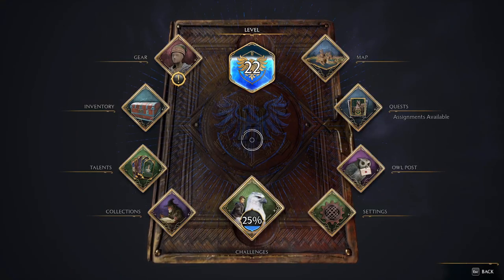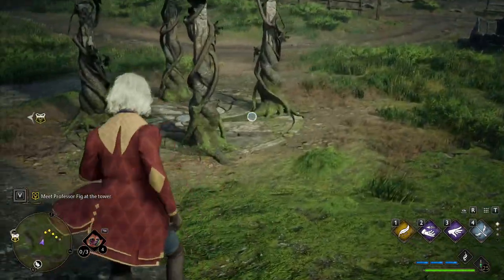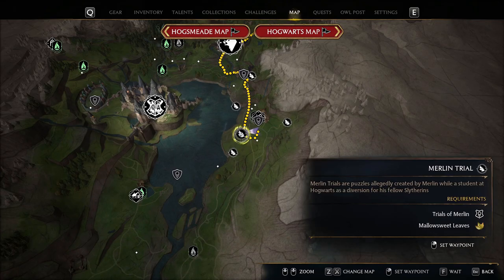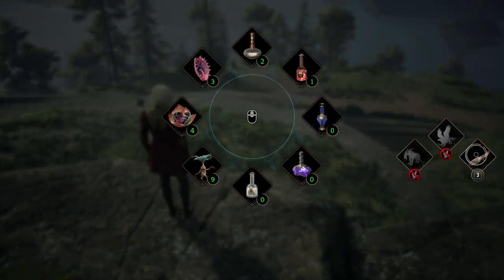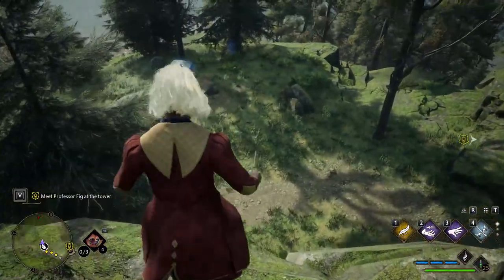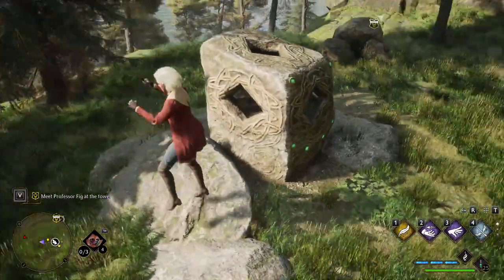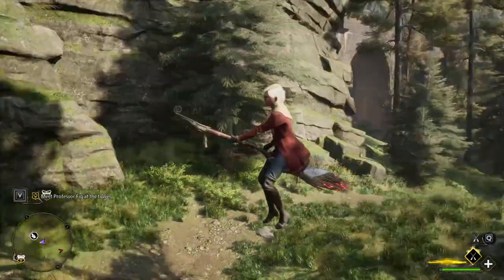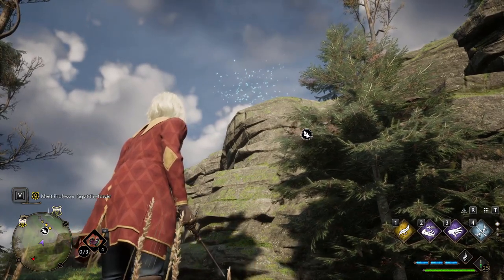Merlin Trial South West of Aranshire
- Case: Coolman Robin II
- Case Fans: 6 IDCooling ZF12025 aRGB pink
- Motherboard: MSI MAG X570 TOMAHAWK WIFI
- Processor: AMD RYZEN 5 3600
- CPU cooler: IDCooling pinkflow PF 240 Liquid AIO
- RAM: 16gb (dual) ddr4 3200 OCPC X3treme RGB Pink Edition CL16
- GPU: Galax RTX 2070S SUPER EX 1-Click OC Pink Edition
- PSU: Seasonic Focus+ 750FX 850watts 80+ Gold Full Modular
- 1 NvME SSD: WD Green 480GB M.2 2280 SSD (WDS480G2G0B)
- 1 SSD 2.5: Western Digital WD Green 480GB 3D NAND 2.5" (WDS480G2G0A)
- 1 HDD: SEAGATE 1TB BARRACUDA (ST1000DM010)
- 2 Monitors: MSI Optix G24C and BenQ XL2411P
- Keyboard: Akko World Tour Tokyo R1 3087 Keyboard
- Mouse: Razer Basilik Quartz
- Headphones: Razer Kraken Pink / Razer Kraken Pink BT

- Case: CoolerMaster MB511 RGB
- Pre-Installed Case Fans: 3x 120 RGB LED fans (front), 1x fan (rear)
- Motherboard: MSI X470 PRO Carbon
- Processor: AMD Ryzen 2700x
- CPU cooler: Corsair H100i Platinum RGB
- GPU: MSI GeForce RTX 2070 Super Gaming X Trio
- 1 Kingston 480GB 2.5 SATA III
- 1 Crucial 480GB BX500 2.5 SSD
- 1 WD 1TB HDD
- 2 Monitors: MSI Optix G24C, using display port for both.
- Keyboard: HyperX Alloy Origins Core TKL
- Mouse: HyperX Pulsefire Dart wireless gaming mouse
- Mouse mat: Red Dragon mouse matt
- XLR Cable: HOSA Microphone XLR to XLR
- Headphones: HyperX Cloud Flight